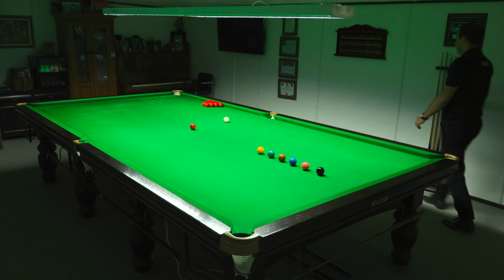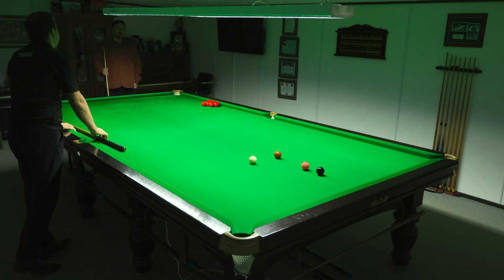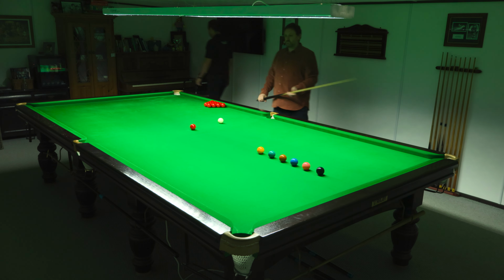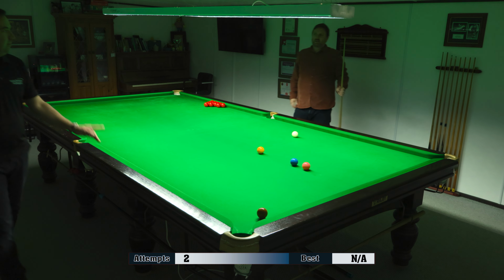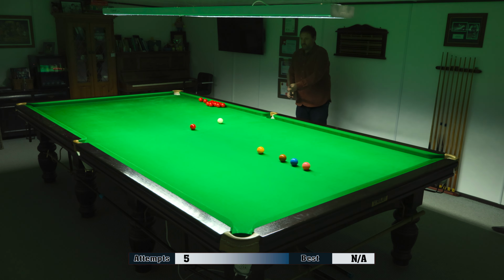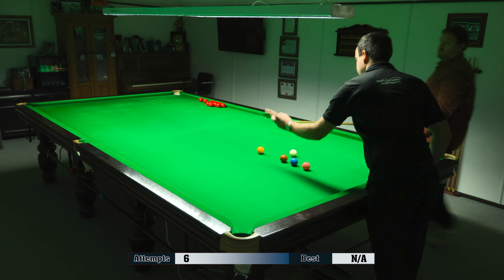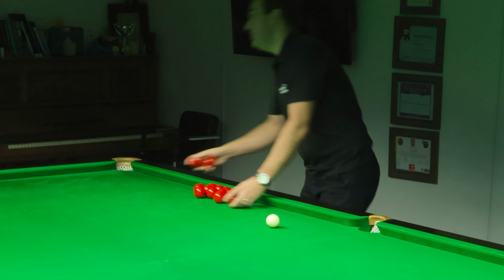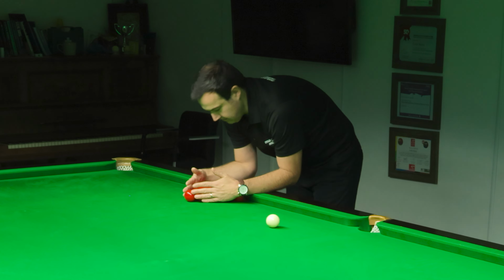A Fun Snooker Practice Exercise for Precise Positional Play from a Blue Pot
Improve  cue ball control using this new snooker practice exercise! 🌟 Join me as we attempt to master the art of precise position play, specifically honing in on controlling the cue ball from potting a high, just off straight, blue from its spot.

🚀 Why This Routine Works:
🔗 Seamless Integration: Incorporate this exercise into your regular practice routine effortlessly, making significant strides in your cue ball control.
🎓 Small adjustments: Train you brain into understanding what minor adjustments to power and/or tip height on the cue ball make to the path of the cue ball.
🏆 Suitable for all: Whether you're a beginner or a seasoned player, this exercise can be adapted to push your skills to the next level and boost your overall performance on the snooker table.

🔒 Ready to try it for yourself at your snooker club?

Chapters
00:00 Introduction
00:44 How to play the routine
03:12 First attempt with my coach
09:17 How I will do it in the club
09:52 First attempt at club
15:00 Call to action
15:25 Second attempt at club
21:20 Outro